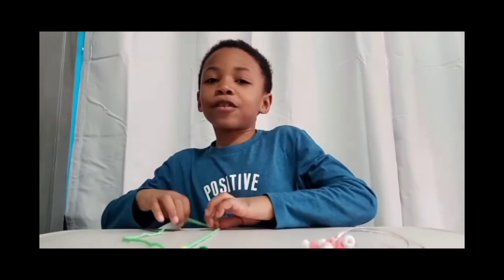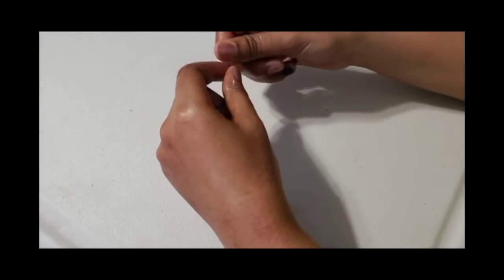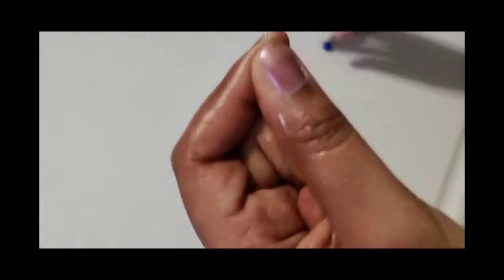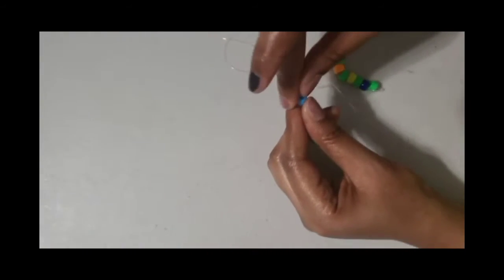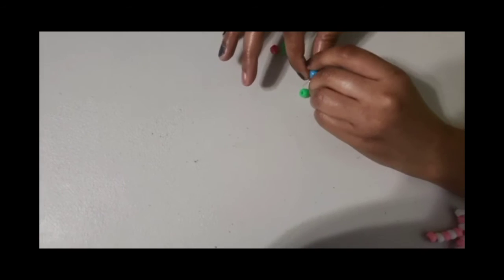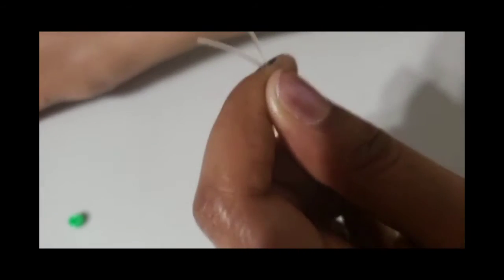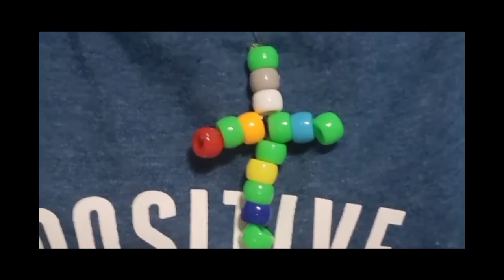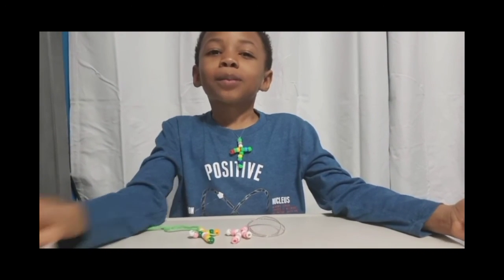Easter Craft - Beaded Cross Necklace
I will explain as my mom shows you how to make a cross necklace perfect for Easter!

Materials
String or Yarn- a least 12 inches
14 beads